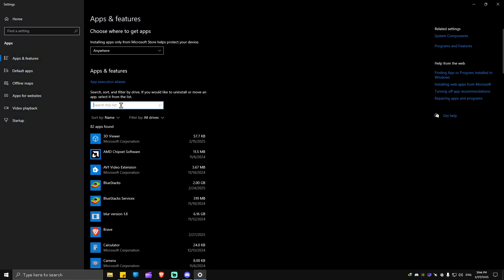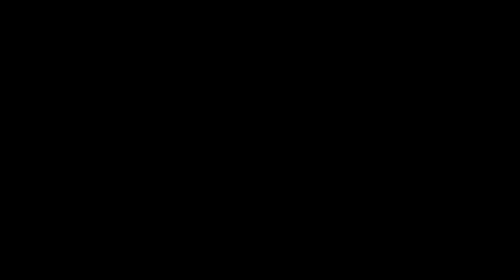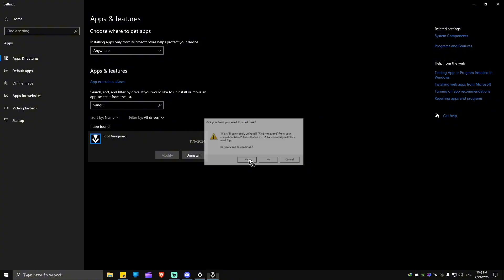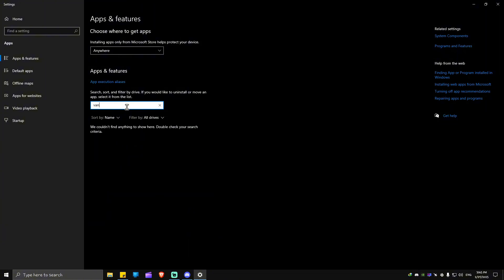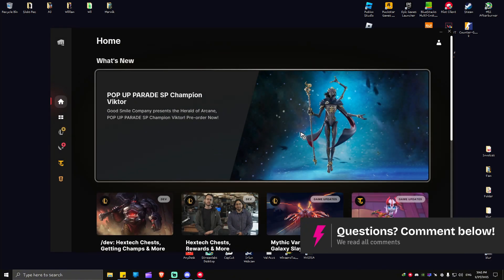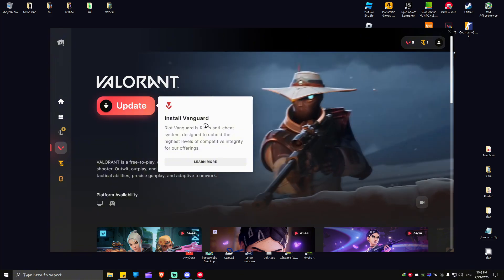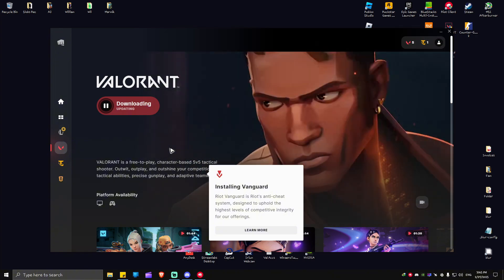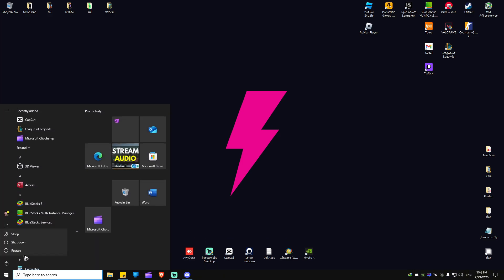How to Download Vanguard for Valorant (Step by Step)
Need to install Riot Vanguard for Valorant? This step-by-step guide walks you through downloading and installing Riot Games' anti-cheat software. Learn how to set up Vanguard properly, fix installation errors, and ensure it runs smoothly to prevent game issues.